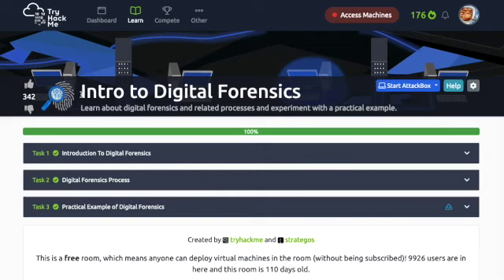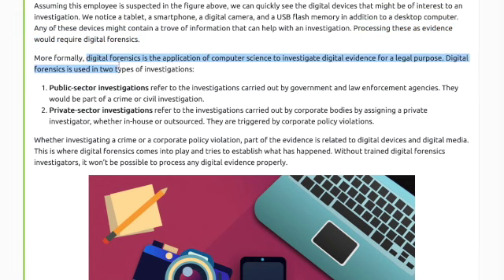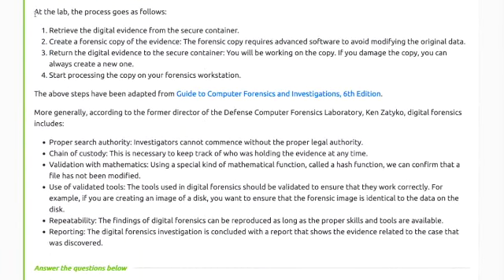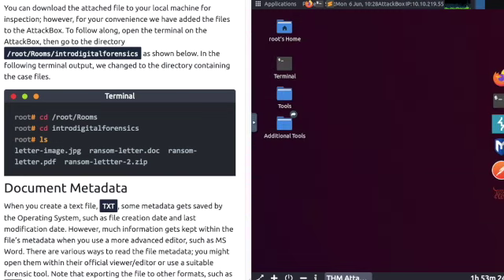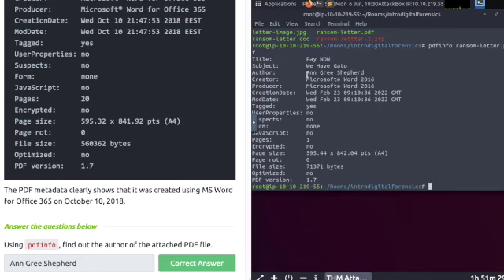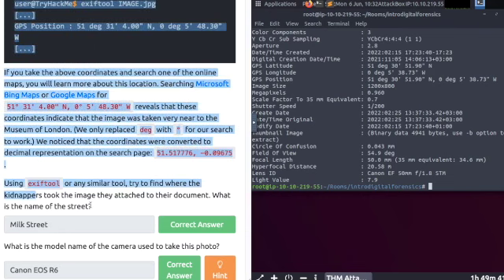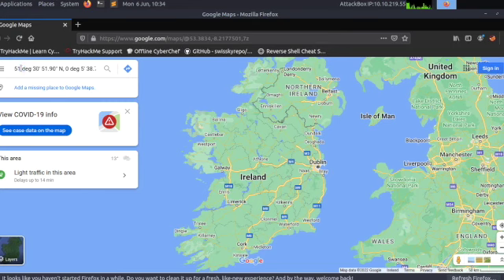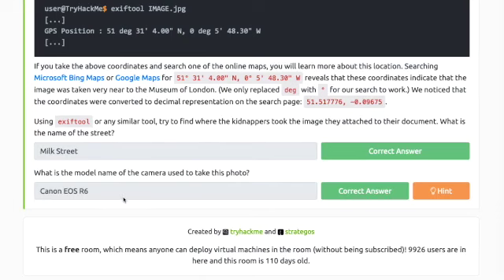TryHackMe Intro to Digital Forensics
Learn about Digital Forensics & related processes, plus there is a hands on example.

Forensics is the application of science to investigate crimes & establish facts.

With the use & spread of digital systems [computers & smartphones], a new branch of forensics was created to investigate related crimes:

Computer Forensics later evolved into Digital Forensics.

Digital devices are: desktop computers, laptops, digital cameras, music players, & smartphones.
Digital media includes CDs, DVDs, USB flash memory drives, & external storage.

Digital Forensics is the application of computer science to investigate digital evidence for a legal purpose. [Retrieving information]

Everything we do on our digital devices, from smartphones to computers, leaves digital traces.

Document Metadata

* Pdfinfo displays various metadata which is related to a PDF file, such as title, subject, author, creator, & creation date.

Photo EXIF Data

* Whenever you take a photo with your smartphone or with your digital camera, plenty of information gets embedded into the image.

Metadata that can be found in original digital images are:

      * Camera model / Smartphone model
      * Date & time of image capture
      * Photo settings such as focal length
      * Aperture
      * Shutter speed
      * ISO settings

All smartphones are equipped with a GPS sensor,  therefore finding GPS coordinates embedded in the image is extremely high.
The GPS coordinates: latitude & longitude - would show the location where the photo was taken.

ExifTool is used to read & write metadata in various file types, such as JPEG images.